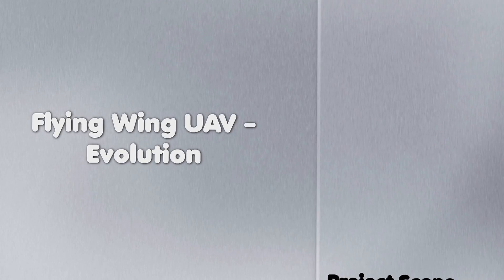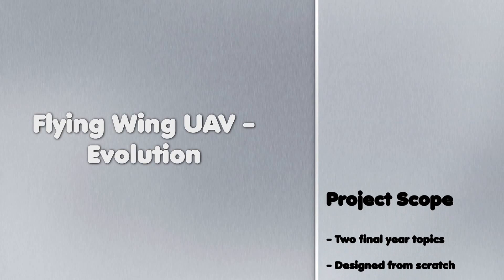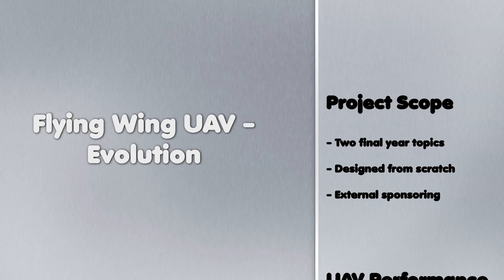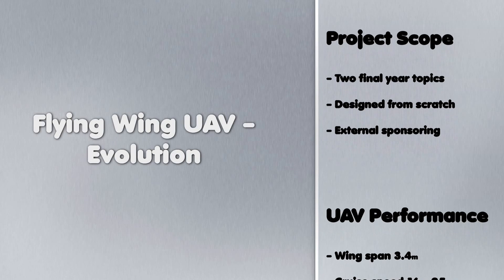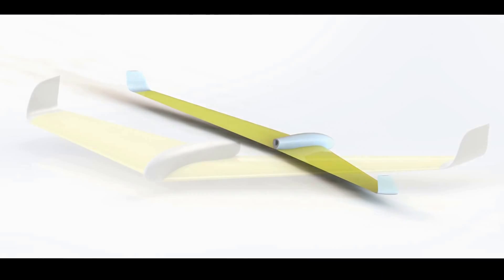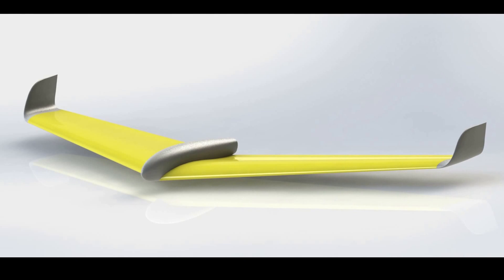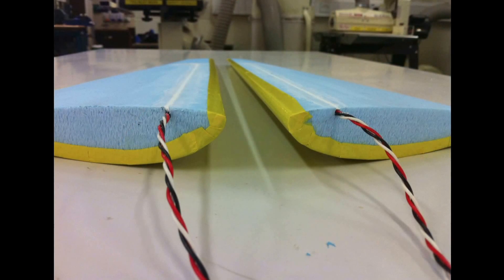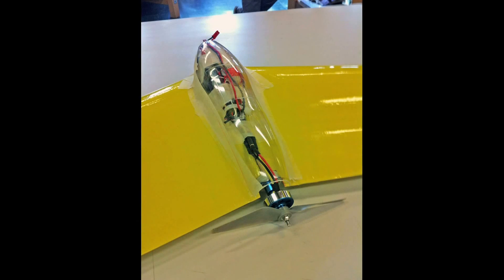Flying Wing UAV Evolution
The scope of this investigation required the combined work of two students: Kim-Tobias Kohn (MEng Aerospace Engineering-Design) and Luc Benninga (BEng-Aerospace Engineering-Manufacturing). The University of the West of England agreed for the two students to work together. The design phase started with pencil sketches, continued on CAD-Software and enclosed the development of an aerofoil section specifically for this application. The data provided from a prototype was a source for the design of a 3.4 meter wingspan UAV, which was manufactured on campus and conducted its successful maiden flight recently.